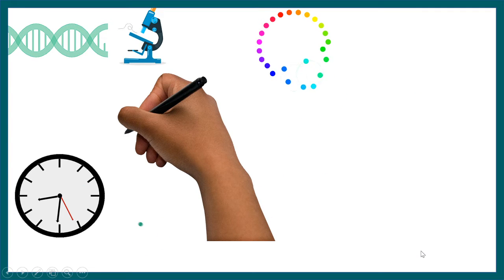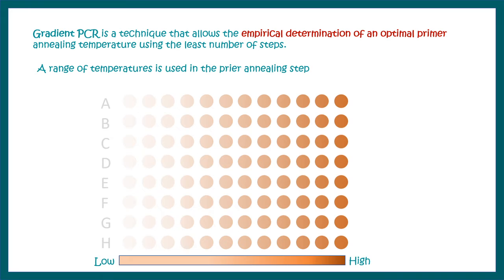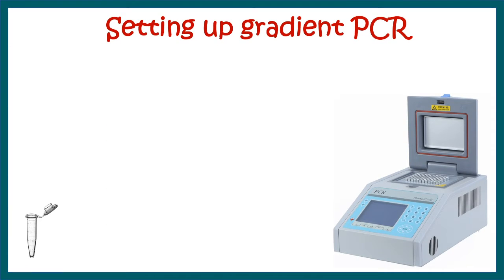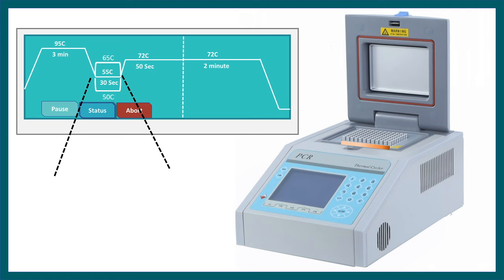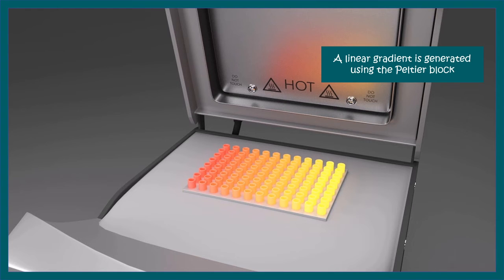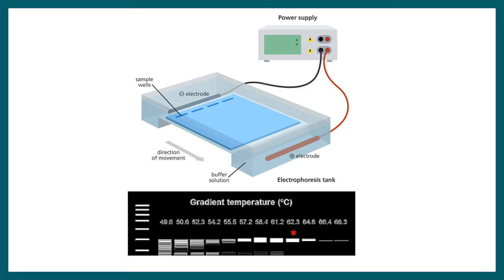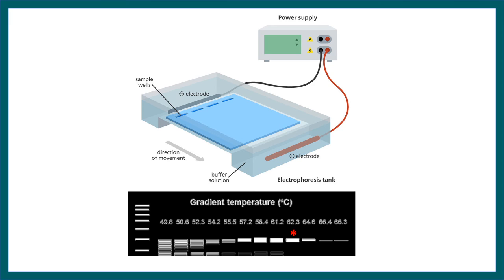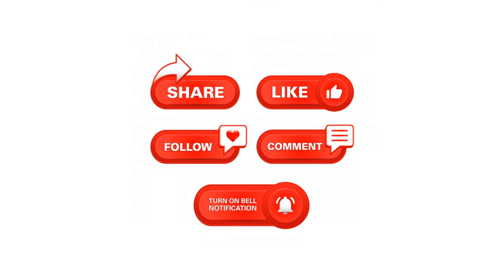Gradient PCR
Gradient PCR is a technique that allows the empirical determination of an optimal annealing temperature using the least number of steps. This optimization can often be achieved in one experiment.